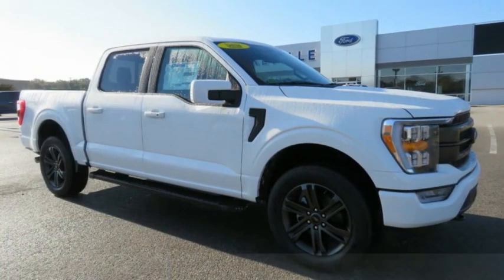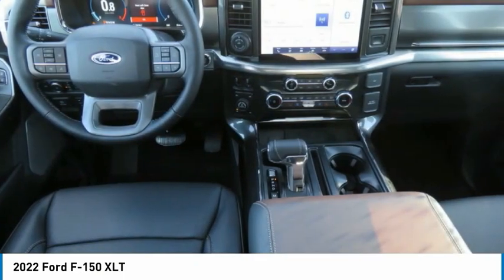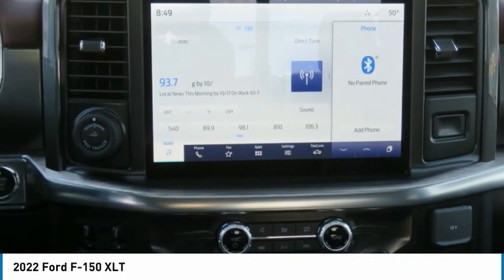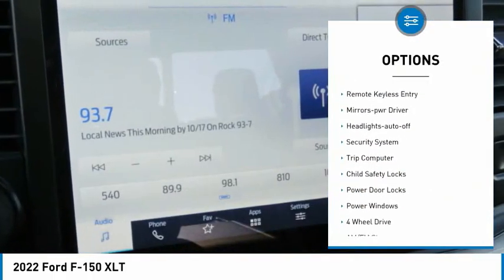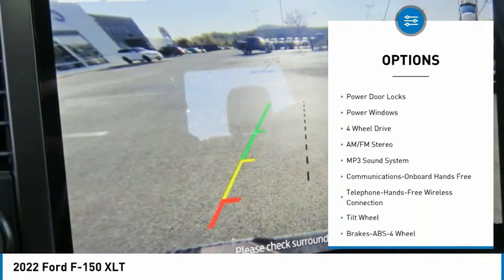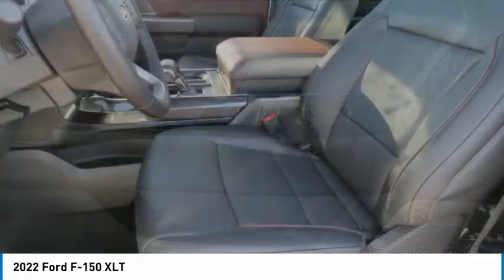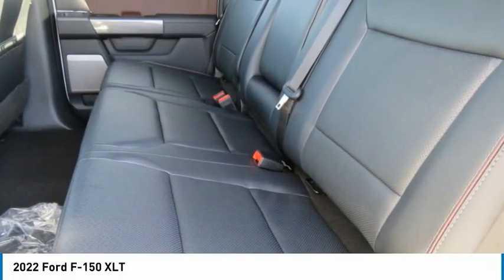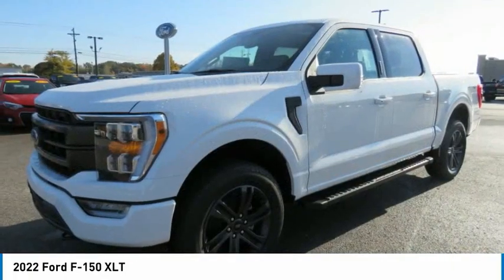2022 Ford F-150 NFC26184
2022 Ford F-150 XLT

2022 Ford F-150 Lariat 5.0L V8 4WD 10-Speed Automatic White MetallicbrThis Vehicle Includes the Following Features and Options: Bed Utility Package (BoxLink, LED Box Lighting, Power Tailgate, and Tailgate Step w/Tailgate Work Surface), Equipment Group 501A Mid (Onboard 400W Outlet and Radio: B&O Sound System by Bang & Olufsen), Lariat Sport Appearance Package (Accent-Color Angular Step Bars, Box Side Decals, Chrome Single-Tip Exhaust, Dark 2-Bar & 1 Minor Bar Style Grille, and Wheels: 18 6-Spoke Machined Aluminum), Trailer Tow Package (Class IV Trailer Hitch Receiver and Integrated Trailer Brake Controller), 4WD, 18 Machined-Aluminum Wheels, 4-Wheel Disc Brakes, 7 Speakers, ABS brakes, Adjustable pedals, Air Conditioning, Alloy wheels, AM/FM radio: SiriusXM with 360L, Auto High-beam Headlights, Auto Start-Stop Removal, Auto-dimming door mirrors, Auto-dimming Rear-View mirror, Automatic temperature control, Brake assist, Bumpers: chrome, Compass, Connected Navigation & SiriusXM w/360L Removal, Delay-off headlights, Driver door bin, Driver vanity mirror, Dual front impact airbags, Dual front side impact airbags, Electronic Locking w/3.31 Axle Ratio, Electronic Stability Control, Emergency communication system: SYNC 4 911 Assist, Extended Range 36 Gallon Fuel Tank, Exterior parking camera rear: With Dynamic Hitch Assist, First Aid Kit w/Ford Logo, Front anti-roll bar, Front Center Armrest w/Storage, Front dual zone A/C, Front fog lights, Front reading lights, Front wheel independent suspension, Fully automatic headlights, Heated door mirrors, Heated front seats, Illuminated entry, Leather-Trimmed 40/20/40 Front Seat, LED Sideview Mirror Spotlights, Low tire pressure warning, Memory seat, Occupant sensing airbag, Outside temperature display, Overhead airbag, Overhead console, Panic alarm, Passenger door bin, Passenger vanity mirror, Pedal memory, Power door mirrors, Power driver seat, Power passenger seat, Power steering, Power windows, Radio data system, Radio: AM/FM SiriusXM w/360L, Rear reading lights, Rear seat center armrest, Rear step bumper, Rear window defroster, Remote keyless entry, Security system, Speed control, Speed-sensing steering, Split folding rear seat, Steering wheel mounted audio controls, SYNC 4 w/Enhanced Voice Recognition, Tachometer, Telescoping steering wheel, Tilt steering wheel, Traction control, Trip computer, Turn signal indicator mirrors, Twin Panel Moonroof, Variably intermittent wipers, Ventilated front seats, Voltmeter, Wheels: 20 6-Spoke Dark Alloy Painted Aluminum, and Wireless Charging Pad.br4WD.brWe offer Market Based Pricing, so Please call to check on the availability of this vehicle. We'll buy your vehicle even if you don not buy ours. Sales Hours: M-Sat. 9am-8pm Service Hours: M-F 7:30am-6pm Quick Lane Hours M-F 7:30am-5pM.